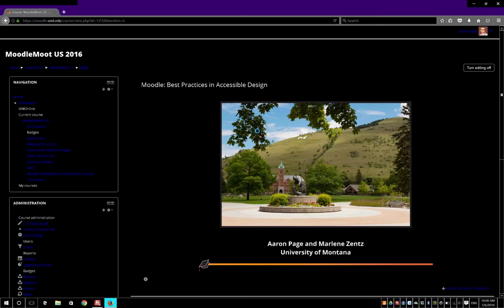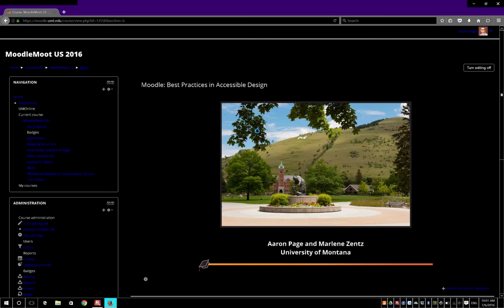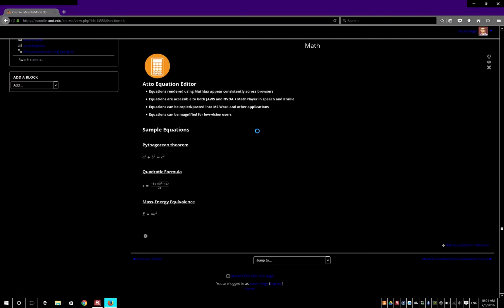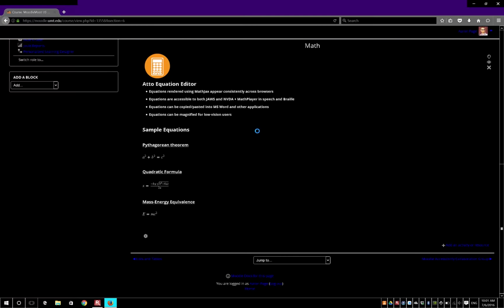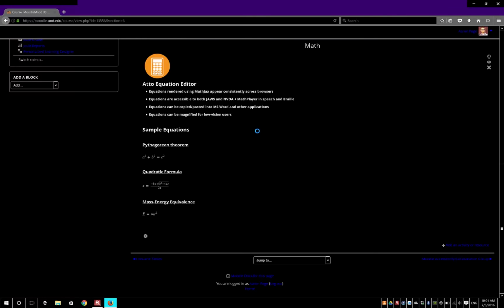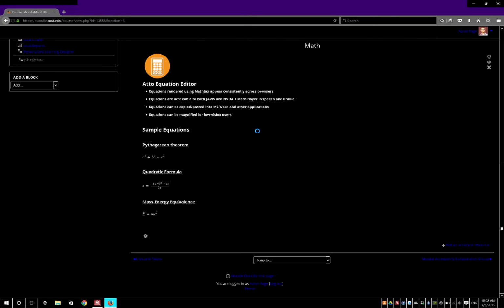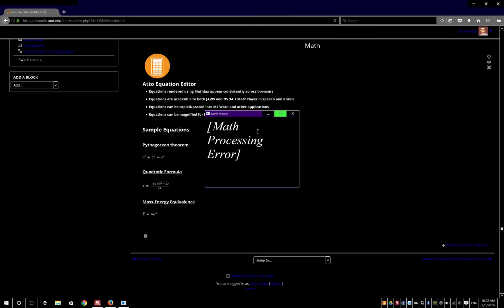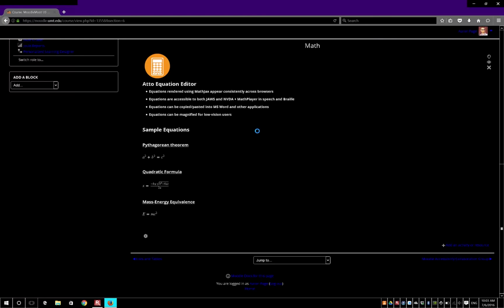Moodle - Improvements to Math Equations